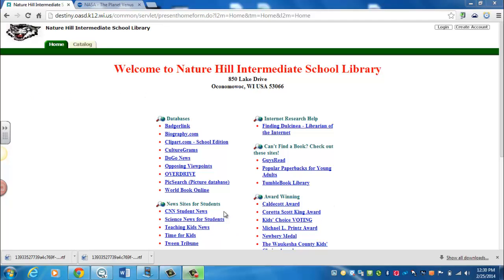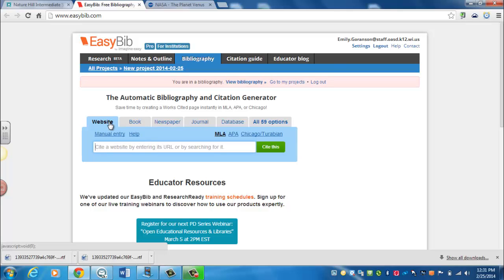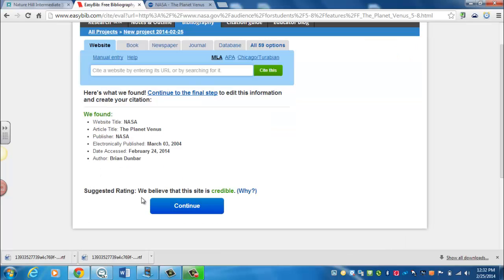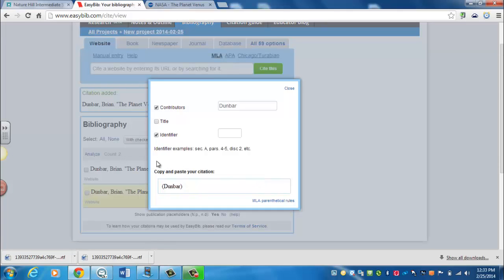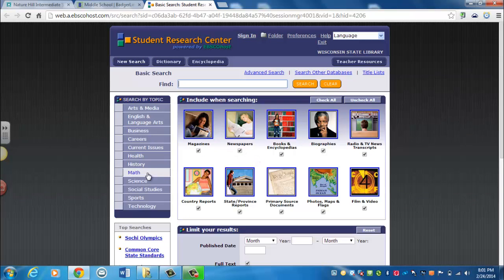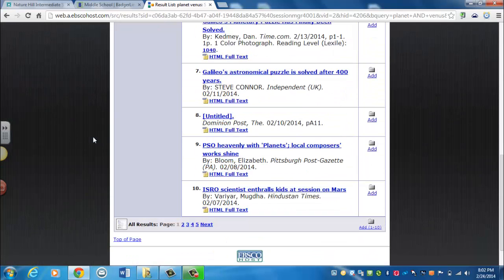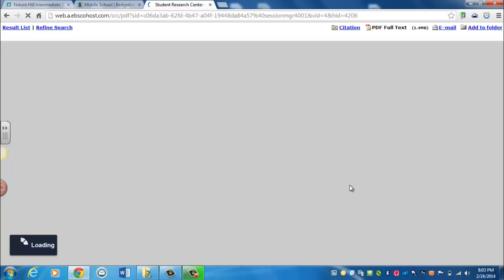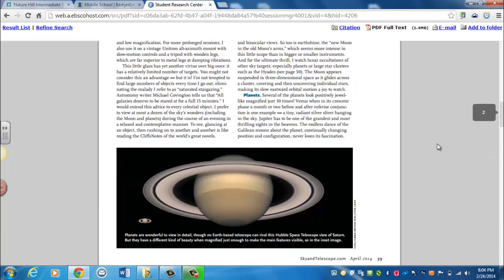Duck Duck Go Tutorial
This screencast demonstrates now NHI students can access the Duck Duck Go search engine through the library homepage.  It also demonstrates how to do a search on this search engine.